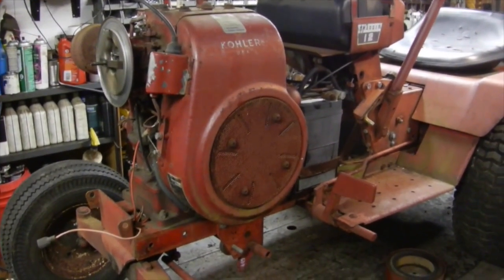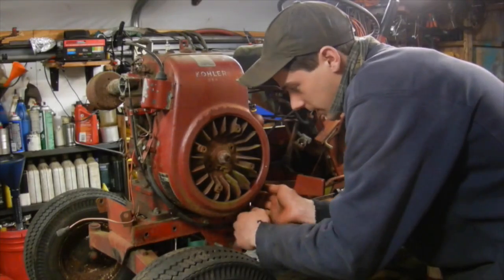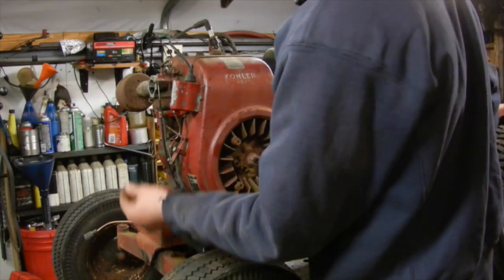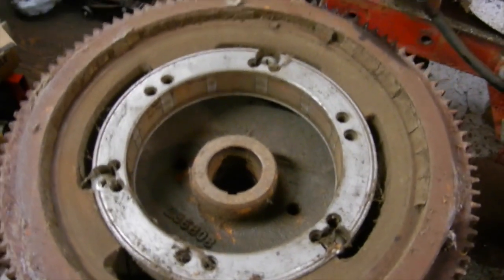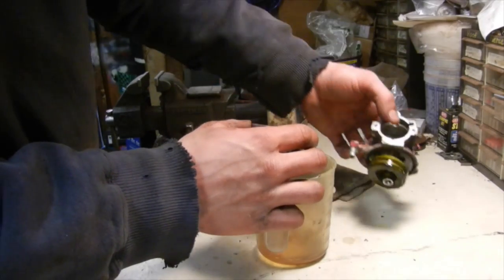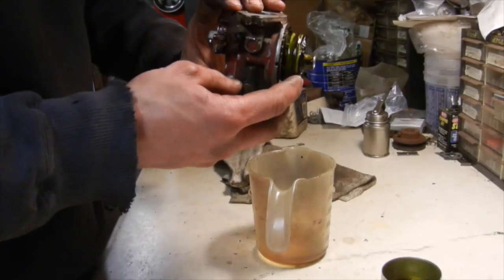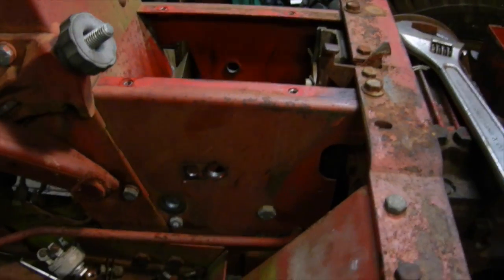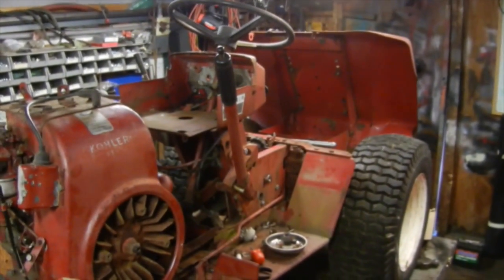1969 WheelHorse Charger 12 Repair- Part 1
And the work starts to get this old horse up and running again. Fair amount of stuff to do, it's been sitting for a while. Part 2 to follow later this week.